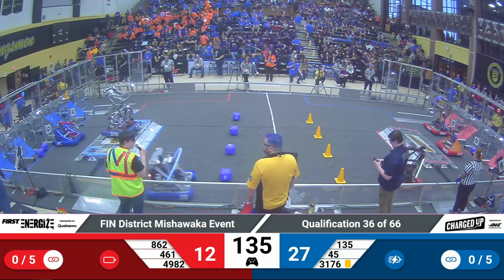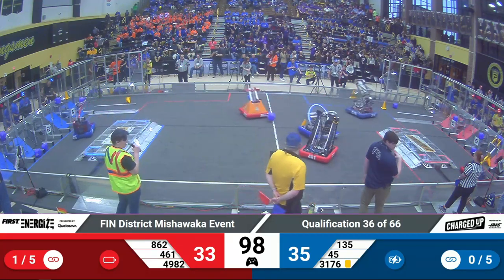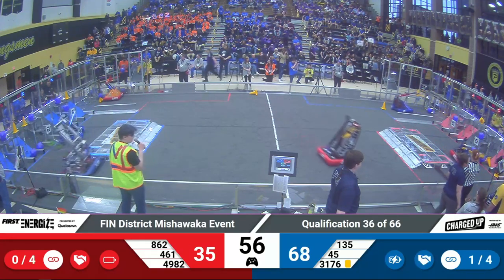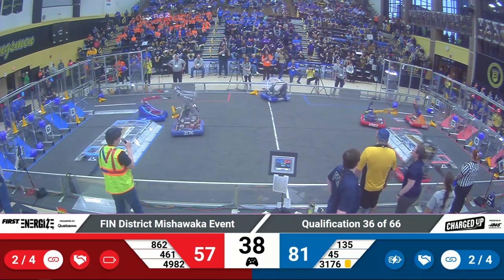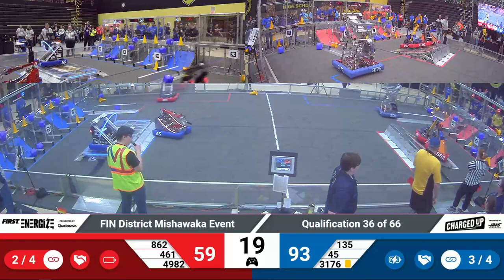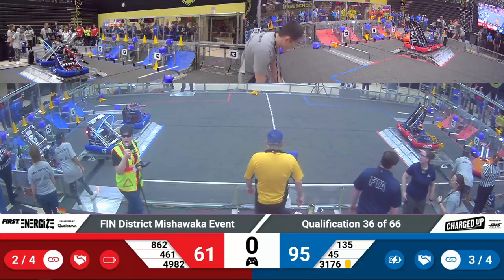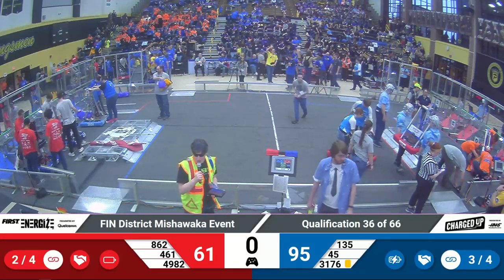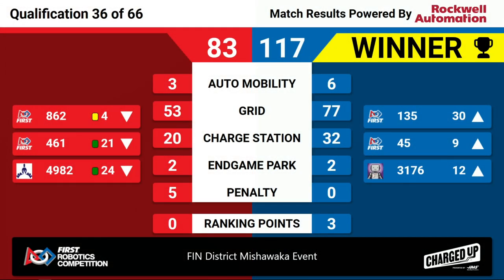2023 FIN Mishawaka District Quals 36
Footage of the FIN Mishawaka District is courtesy of FIRST Indiana Robotics.